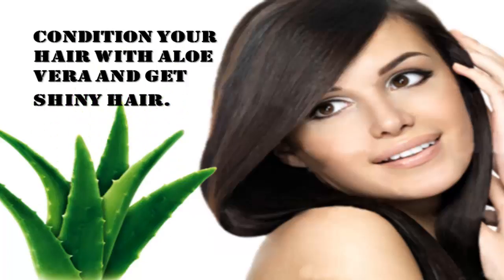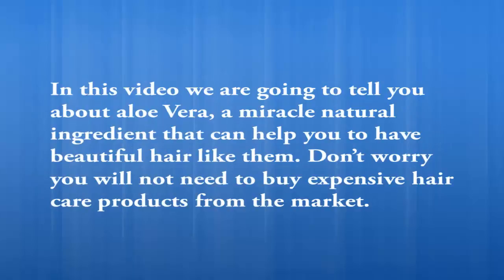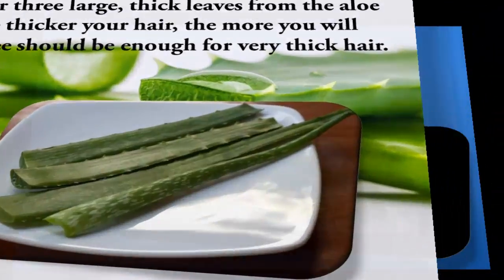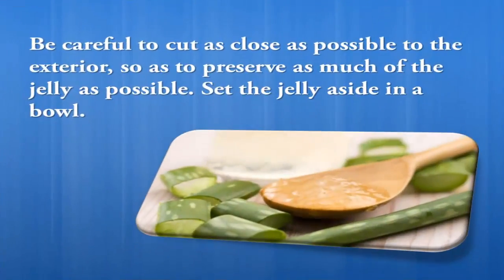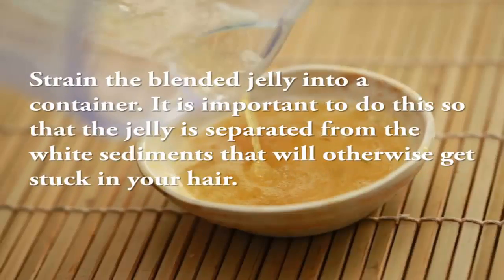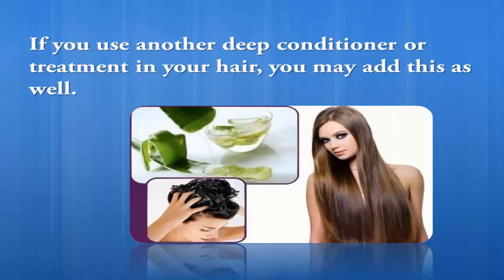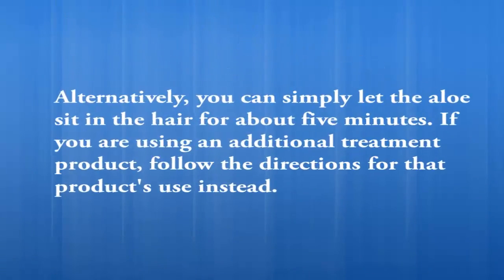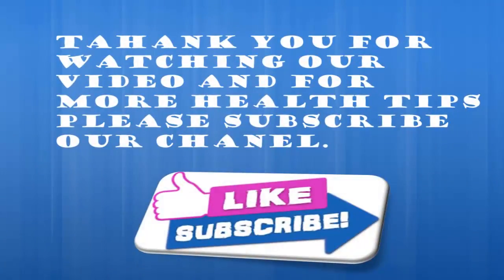Condition Your Hair With Aloe Vera and Get Shiny Hair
How do you feel when you see beautiful models flaunting their long and glossy tresses? Do you feel that your hair is not shiny, healthy and resilient enough? And then you quietly wish that you too have hair like them. In this video we are going to tell you about aloe Vera, a miracle natural ingredient that can help you to have beautiful hair like them. Don’t worry you will not need to buy expensive hair care products from the market.

Cut two or three large, thick leaves from the aloe plant. The thicker your hair, the more you will need. Three should be enough for very thick hair

Using a sharp knife, remove the thick green skin from each leaf. This will expose the clear jelly-like interior of the leaf. Be careful to cut as close as possible to the exterior, so as to preserve as much of the jelly as possible. Set the jelly aside in a bowl.

Break down the jelly. Puree the jelly in a blender. There is no need to add water. Ensure that the jelly is well blended before removing from the blender.
Strain the blended jelly into a container. It is important to do this so that the jelly is separated from the white sediments that will otherwise get stuck in your hair.
After washing your hair, massage the aloe Vera jelly into your hair thoroughly, making sure that the hair is saturated from roots to tips. If you use another deep conditioner or treatment in your hair, you may add this as well.
Apply heat. Place a plastic steam cap over your head and sit under a hair dryer for about five minutes. Alternatively, you can simply let the aloe sit in the hair for about five minutes. If you are using an additional treatment product, follow the directions for that product's use instead.
Rinse out the aloe. After the heat treatment is complete, remove the steam cap and rinse out your hair. Proceed with your regular hair care routine.